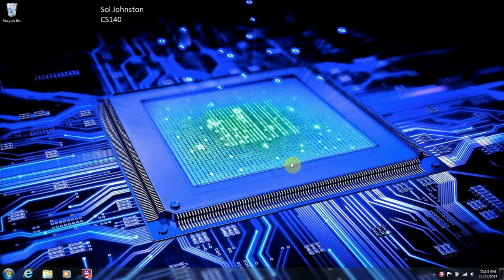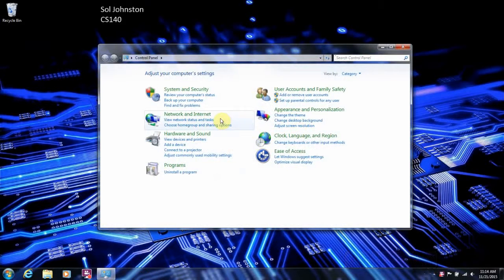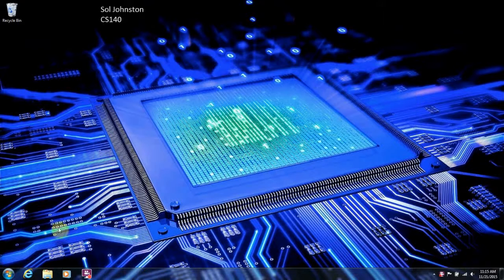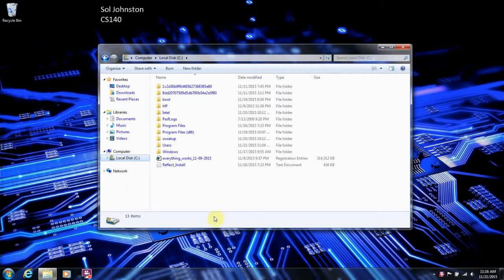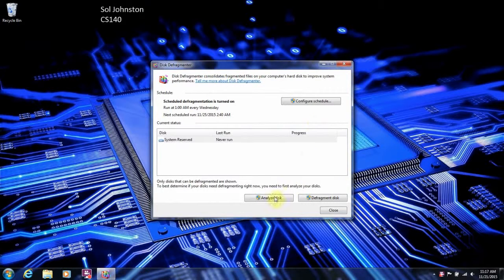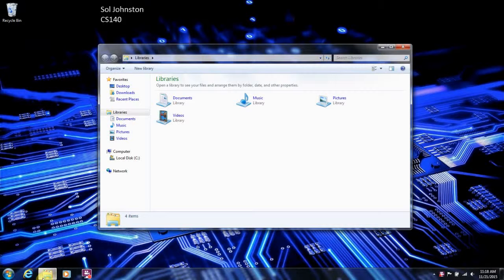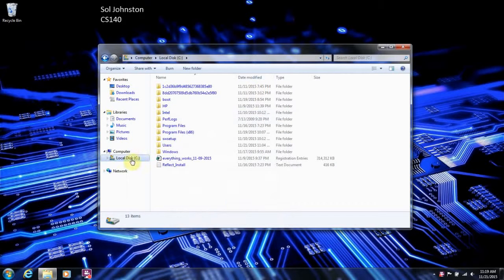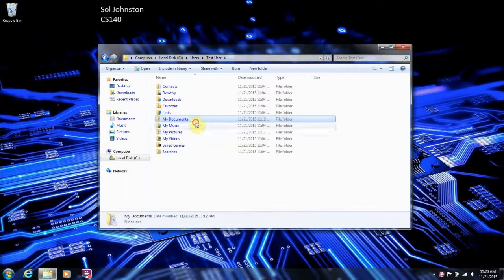Performing Routine Maintenance